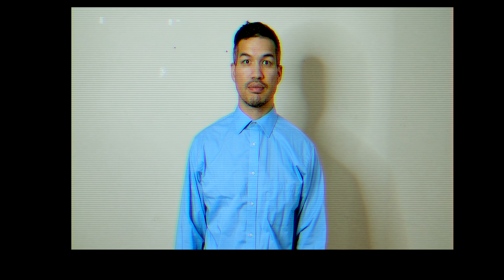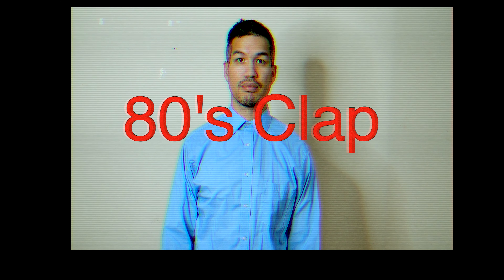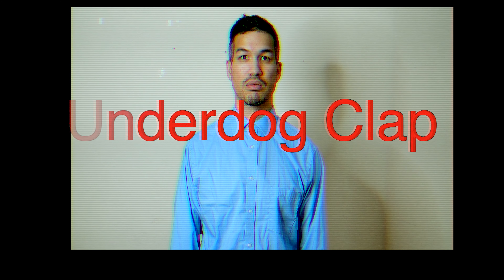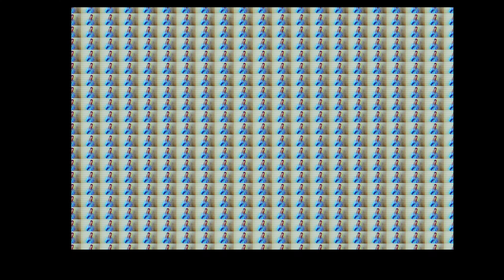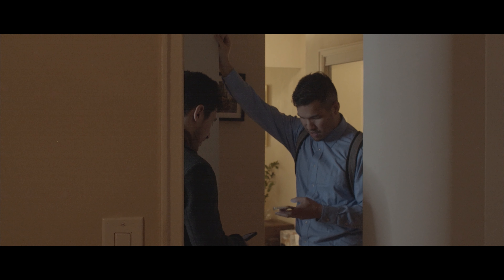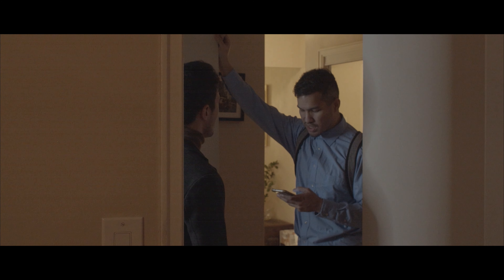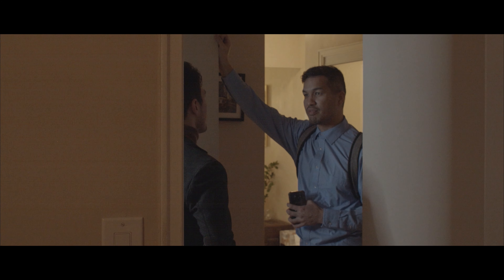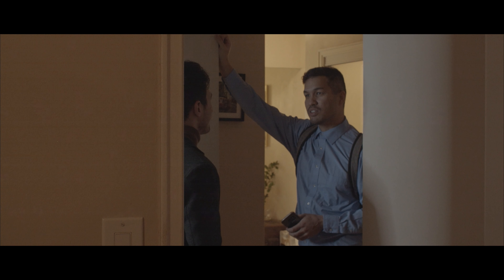ClapDVD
starring mike & alex